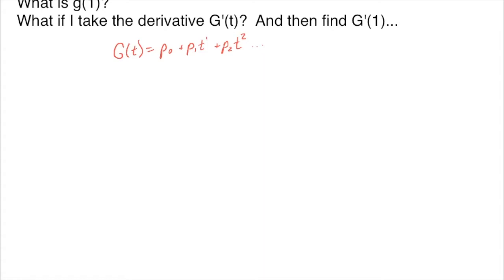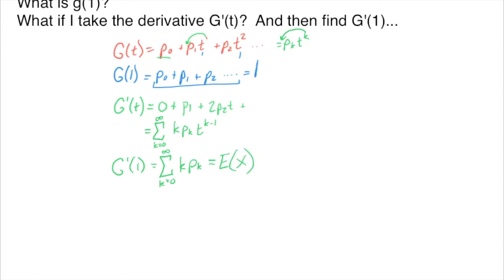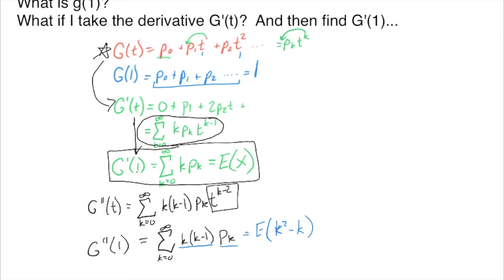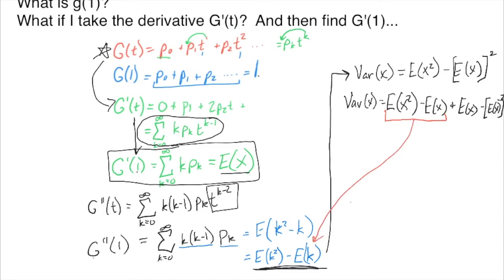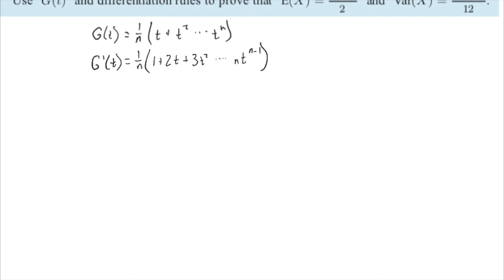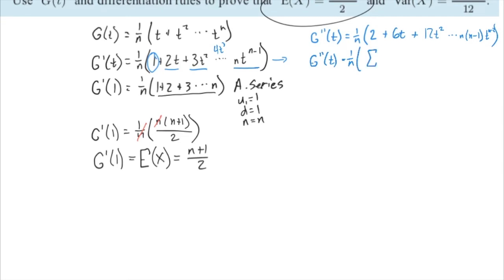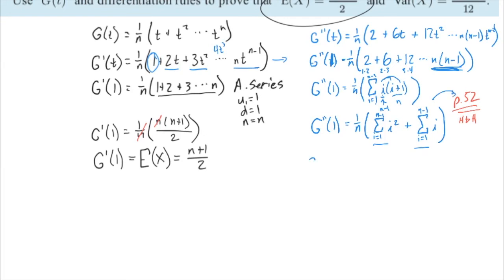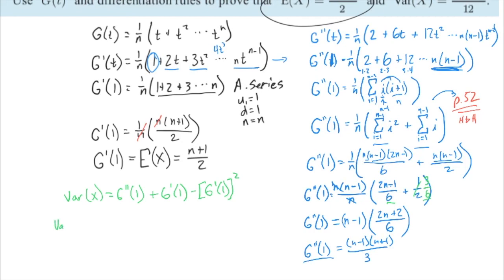Using PGF to find E(X) and Var(X)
Now we get to start talking about what we can do with the PGF.  This doesn't go into why it works, just provides proof that it does.  Check it out, it's pretty snazzy!